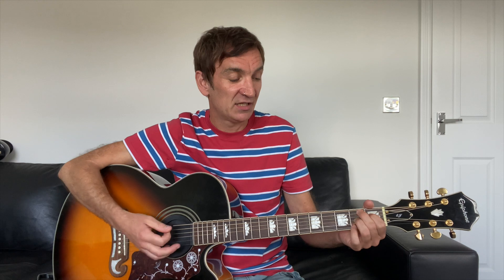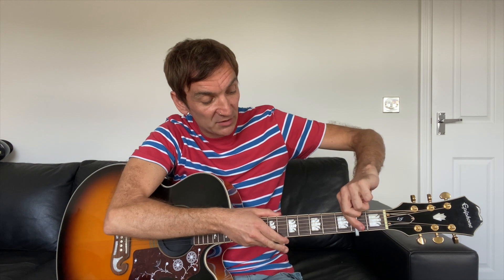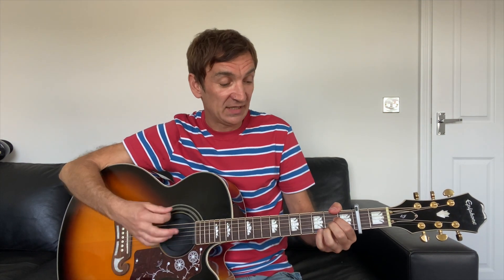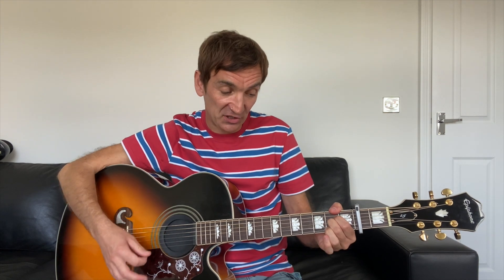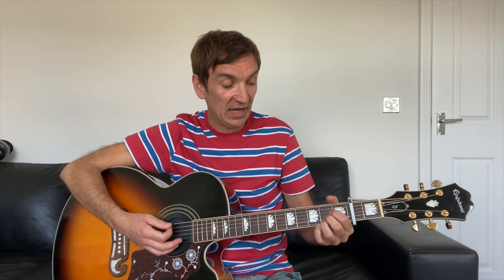How to play Dance The Night Away chords (By The Mavericks) on acoustic guitar (Song With 2 Chords)